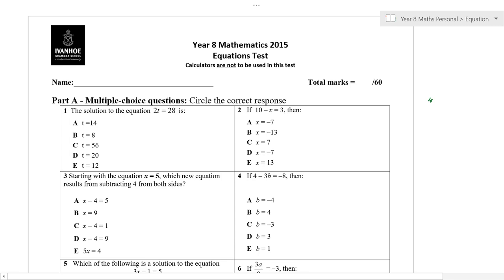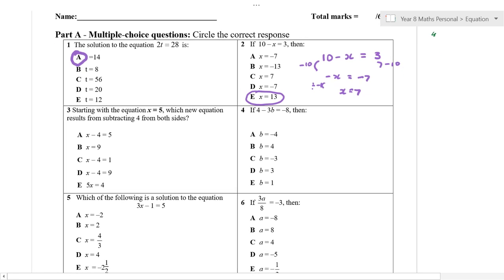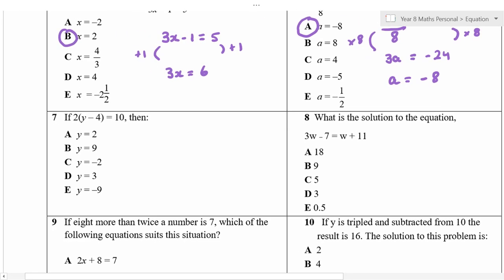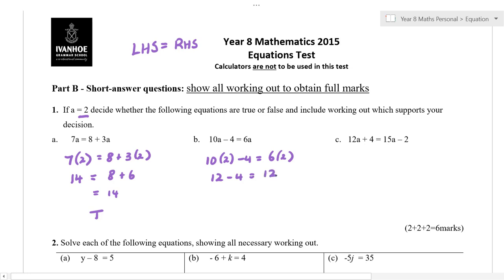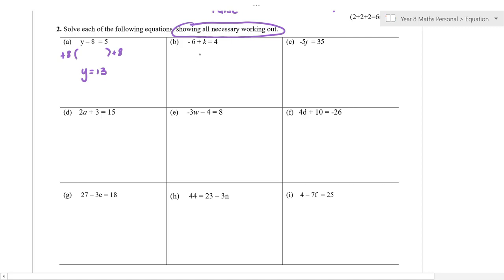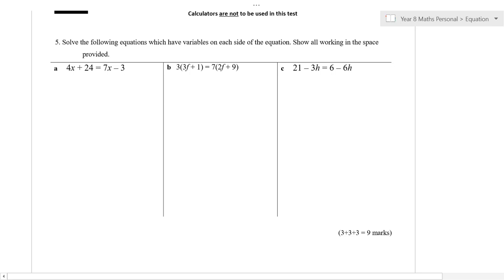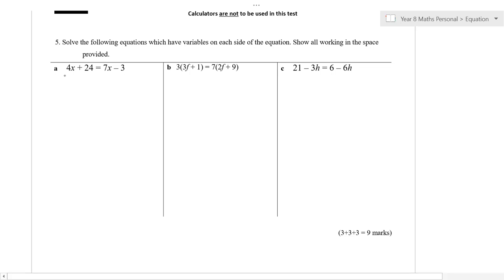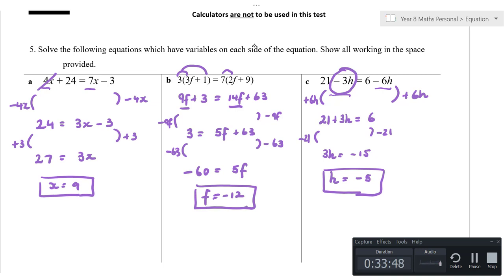Year 8 Equations test Mathematics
My videos for various subjects and topics for Mathematics and Physics (Victoria) are on scunderwood.wikispaces.com

Or google - scunderwood